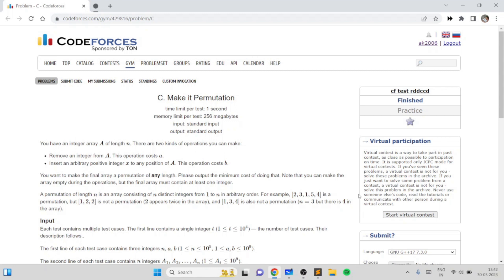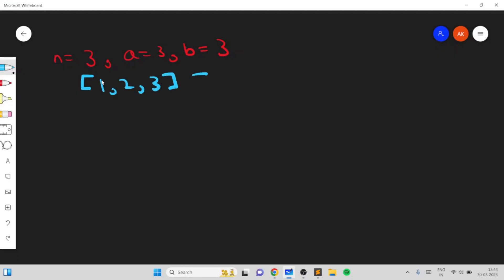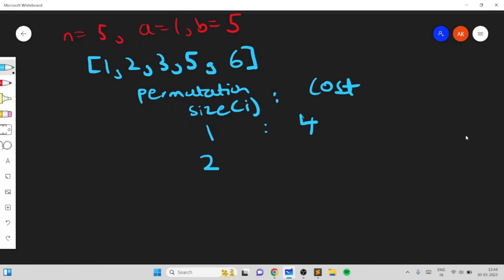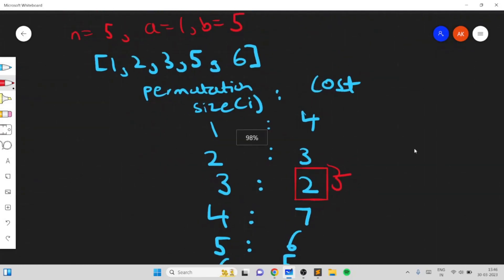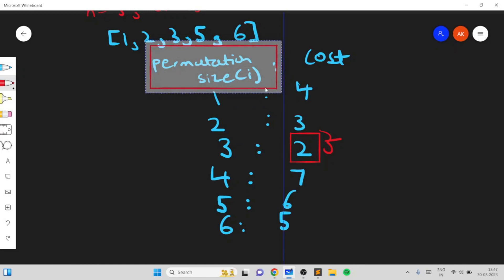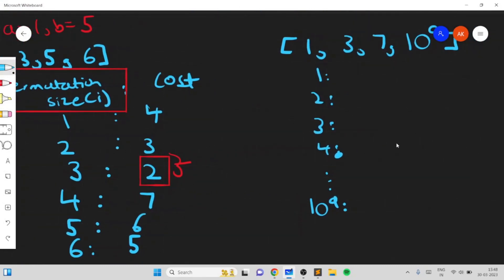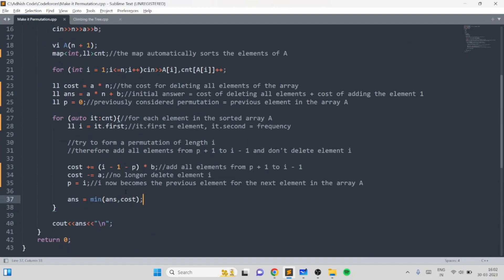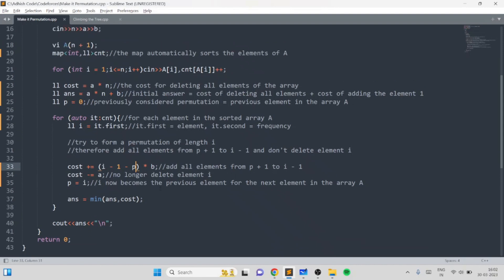Codeforces CodeTon Round 4 C: Make it permutation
Learning Targets:

1. How to minimize the cost of turning an array into permutation

Timestamps:
0:00 – Intro
0:16 –Problem statement explanation
0:54 - Examples
4:13 – General idea
12:31 – Coding the solution